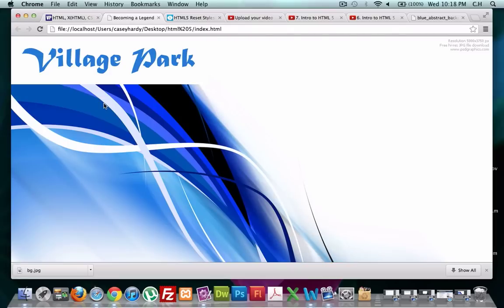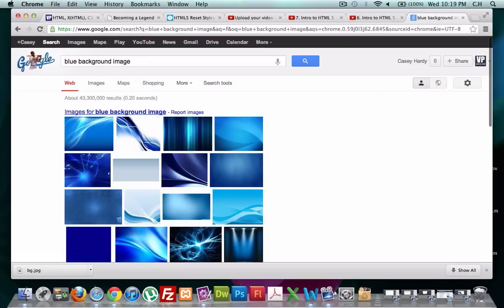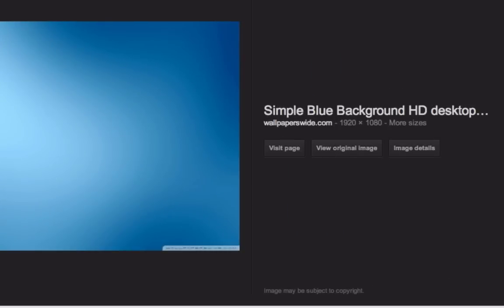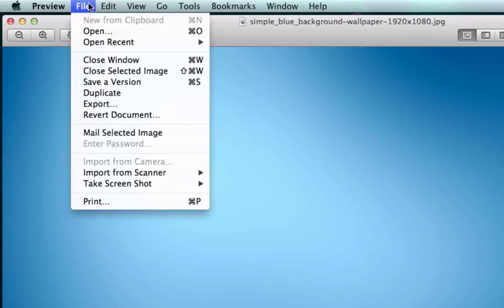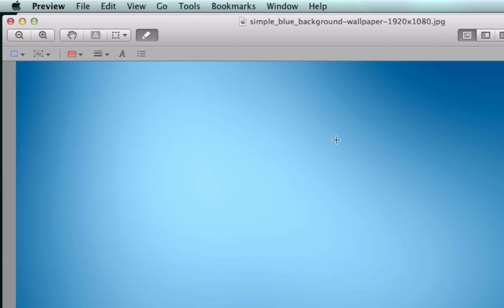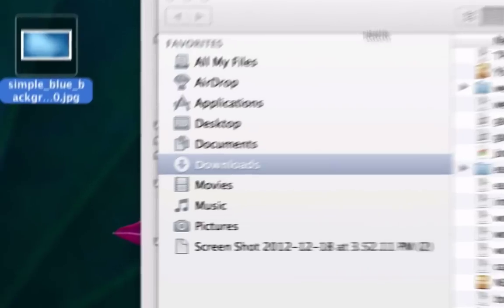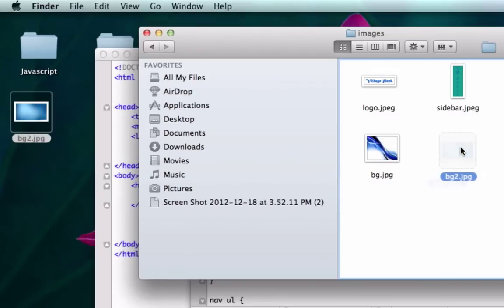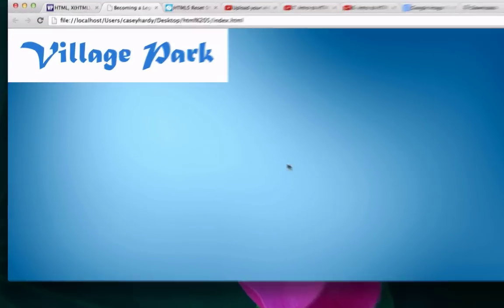9. Intro to HTML5 - CSS 3 background image Remix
In this video we'll add a new background image to our css file while still using the same css 3 properties